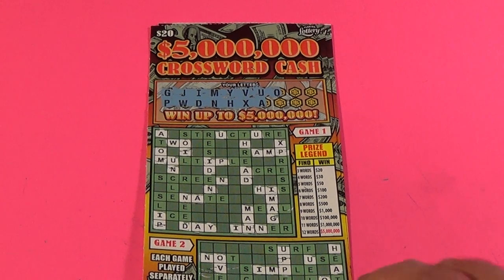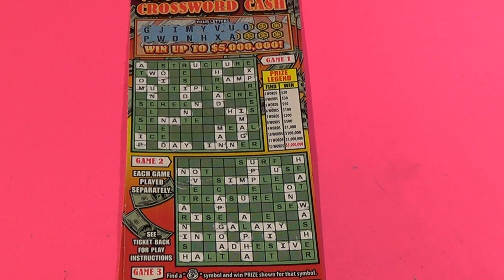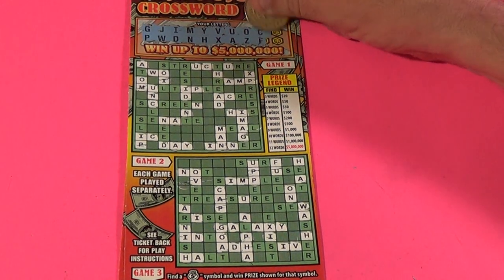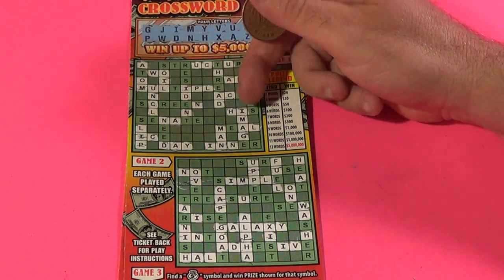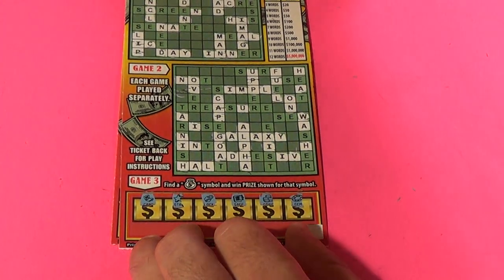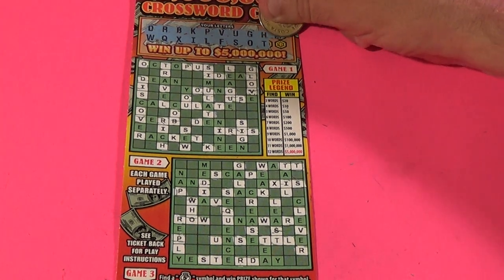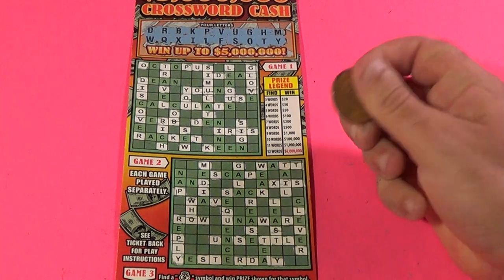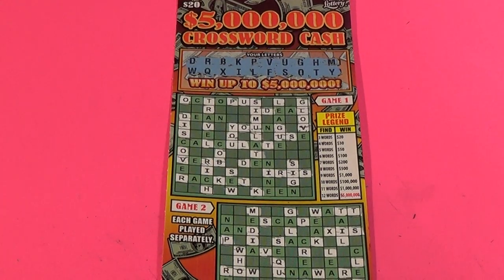WORDS ON WED. 151: TWO $20 $5M CROSSWORD CASH Florida Lottery Scratch Tickets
Scratchers in this video:
   $20 $5,000,000 Crossword Cash (20